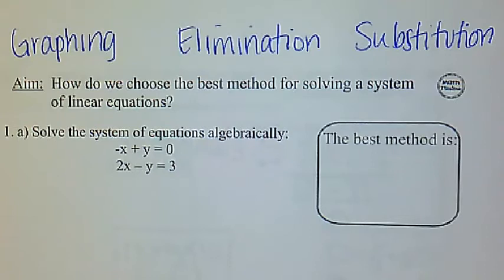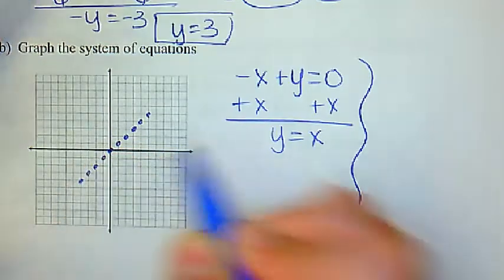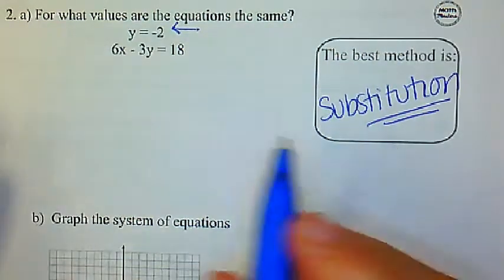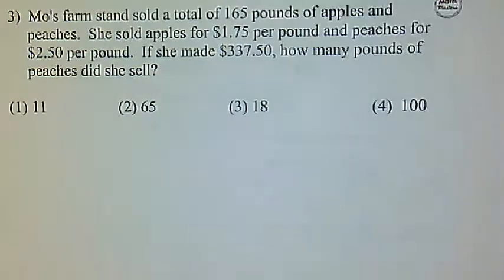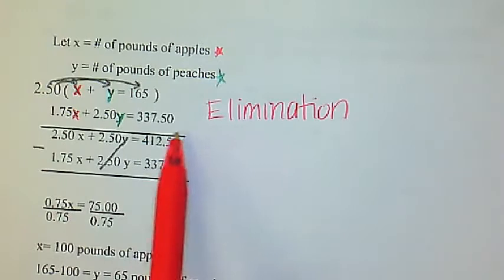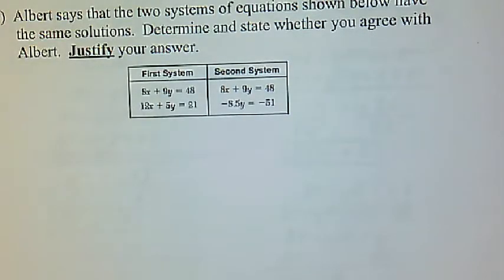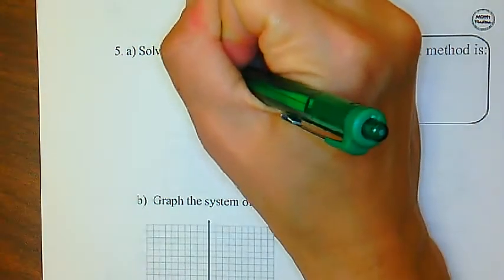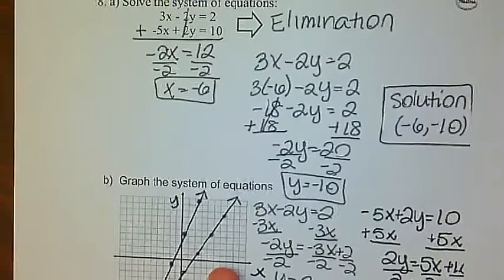Unit 3 Day 7 - Best Method for Solving Systems of Linear Equations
How do we choose the best method for solving a system of linear equations?